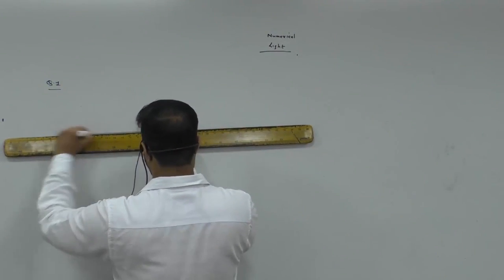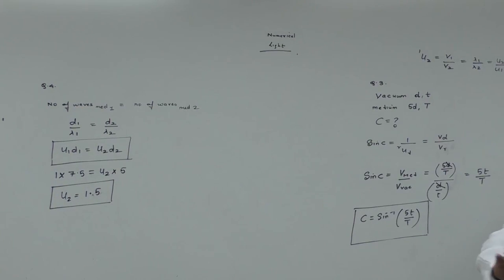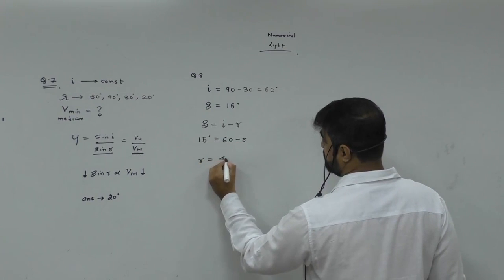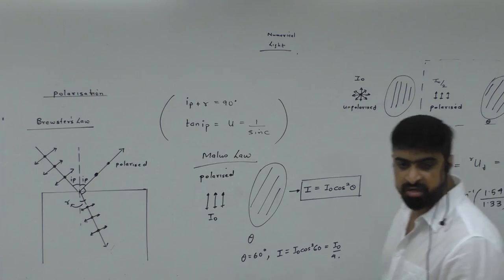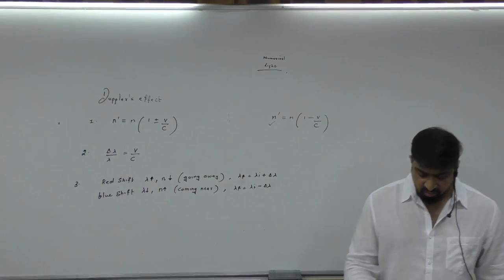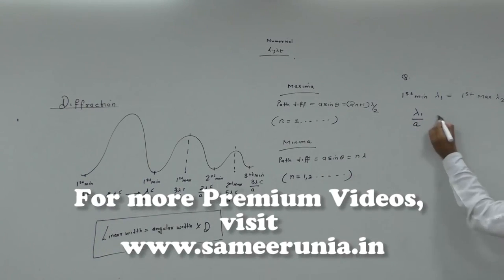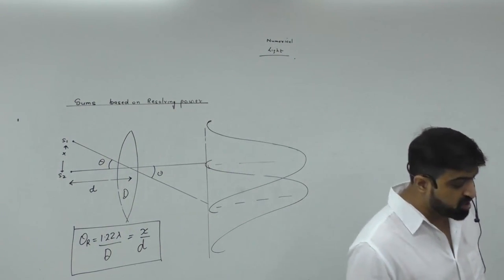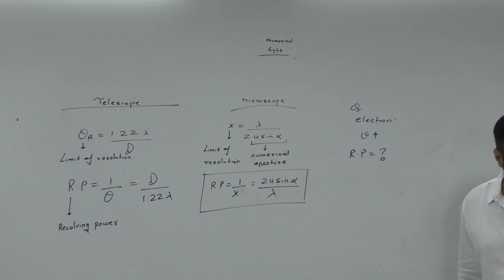Numerical_Light._JEE_Main Advanced_NEET